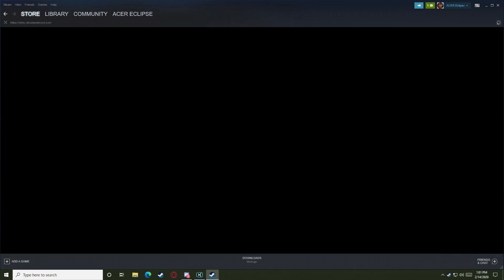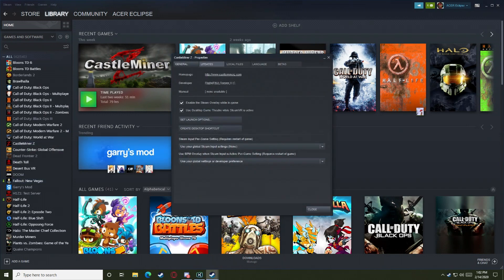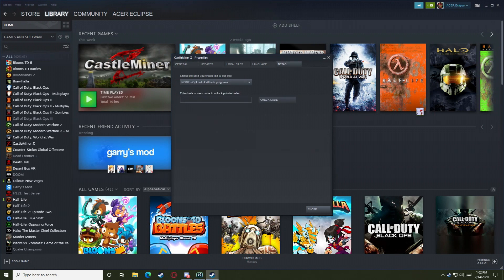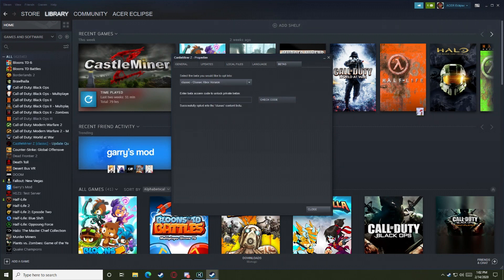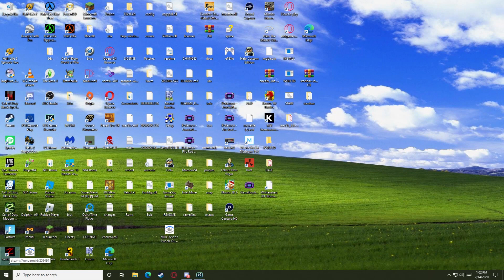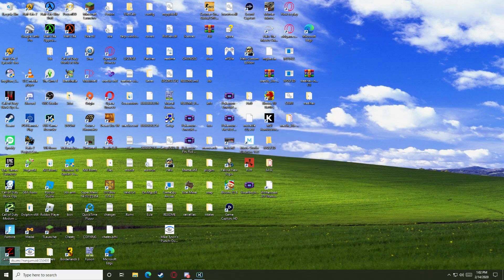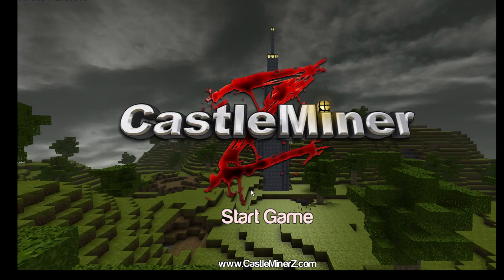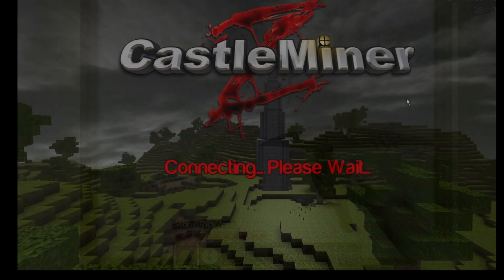How to play the Xbox 360 Version of Castleminer Z on PC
Today I will teach you how to play the classic Xbox 360 version of Castleminer Z on PC no roms required